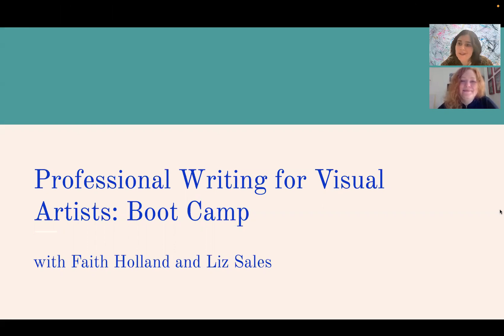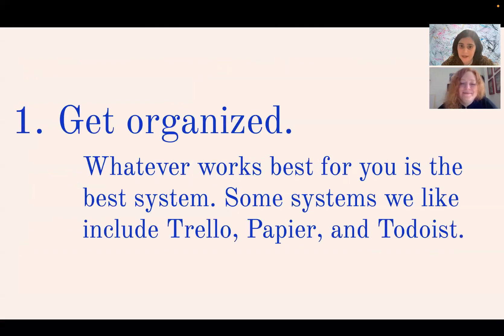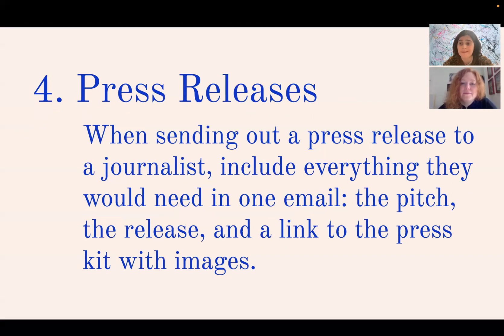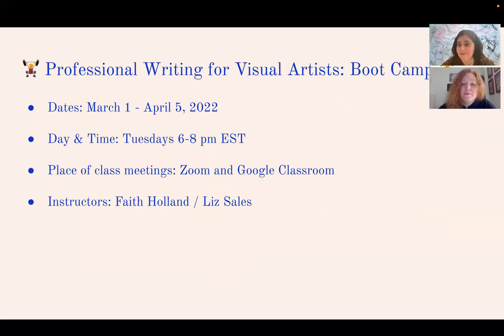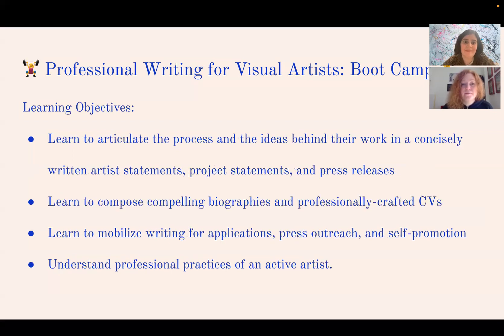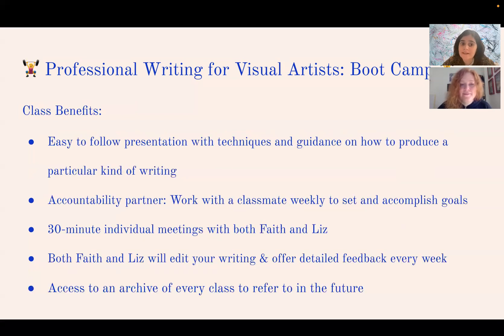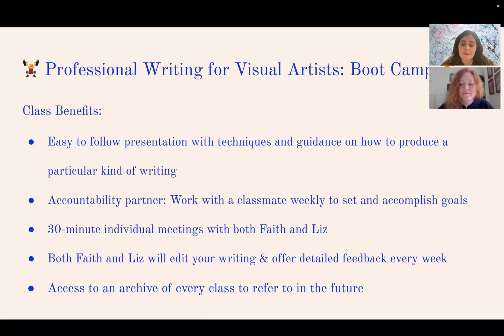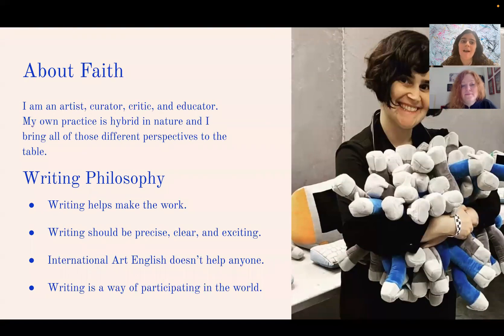Top Five Tips from Professional Writing for Visual Artists: Boot Camp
Are you struggling to translate your art practice into words? Professional Writing for Visual Artists: Boot Camp is a virtual writing-intensive program that helps visual artists build a more engaging and sustainable practice. Through presentations, small group discussions, one-on-one consulting, guided writing assignments with detailed how-to instructions, and weekly edits from both instructors, you will learn to use writing as a part of your process and develop and present an essential professional writing portfolio. You will leave with well-crafted project statements, project proposals, an artist statement, a CV, and a biography, as well as strategies for keeping your statements updated, modifying each for different platforms, and more.